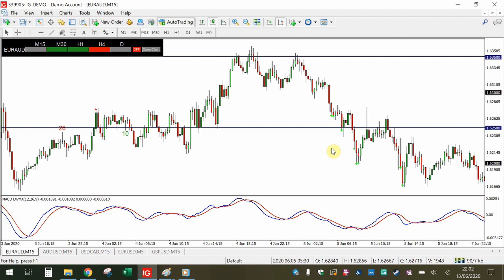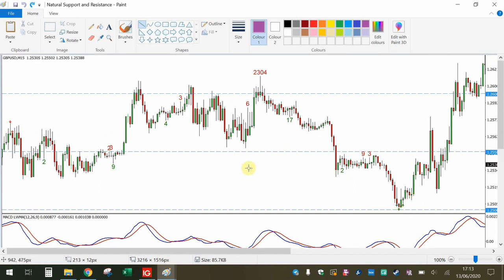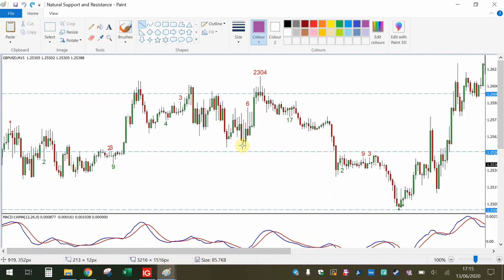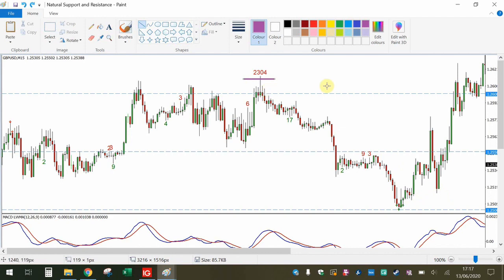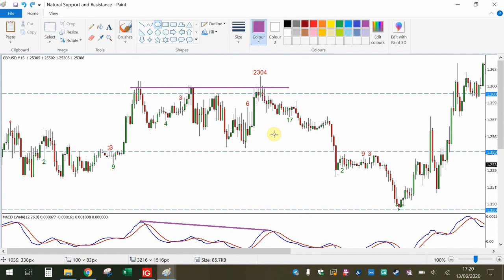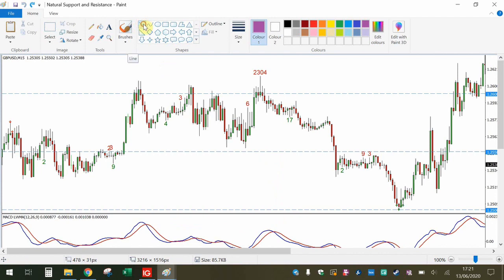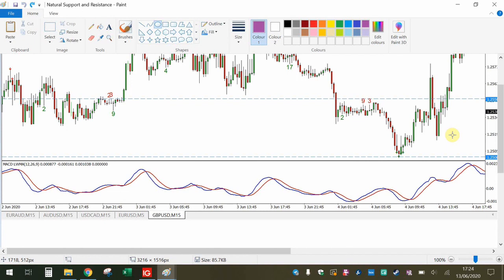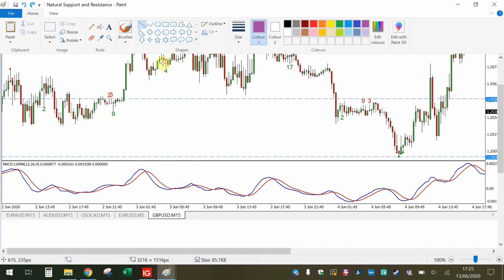How To Trade Forex Support And Resistance Like A Pro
This video, on how to Trade Forex Support And Resistance Like A Pro, I share how I exploit natural support and resistance physiological levels to find high profitable trades.

All MT4 indicators mentioned in this support and resistance video you can download for free using the link above.

Any questions please comment or drop me an email.